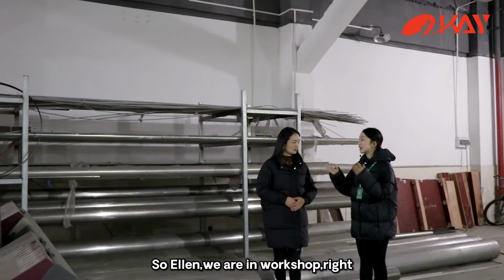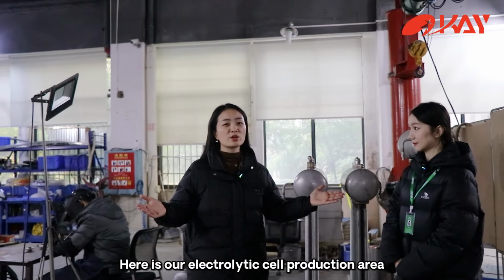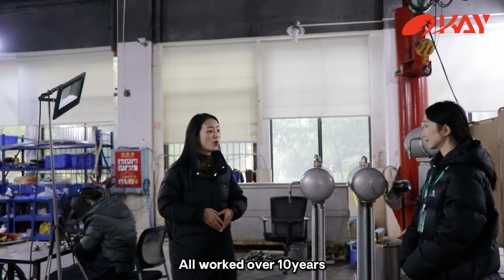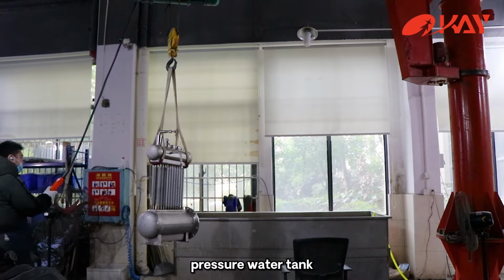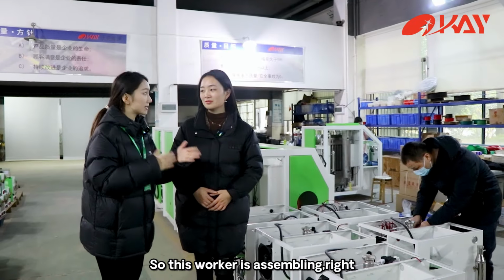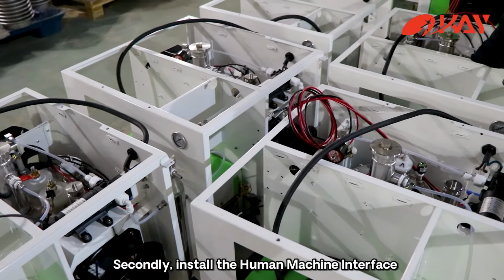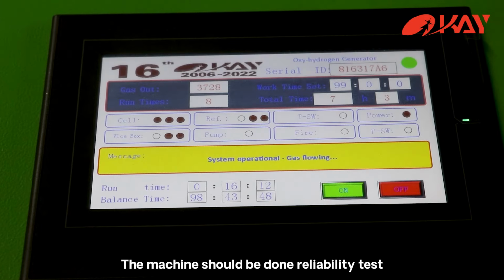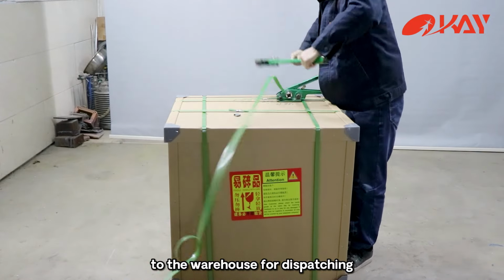Okay Energy Equipment Co., Ltd. - Show You Oxy - hydrogen Generators Process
Okay Energy Equipment Co., Ltd, quality Oxyhydrogen Generator Manufacturer from China.
We can provide Oxyhydrogen Generator，Hydrogen Inhalation Machine，Oxyhydrogen Welding Machine and so on.